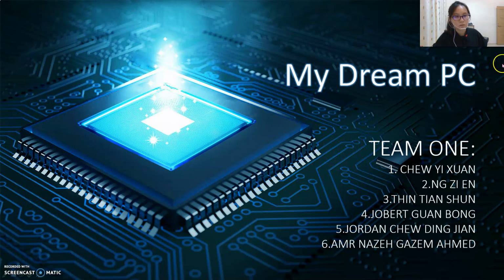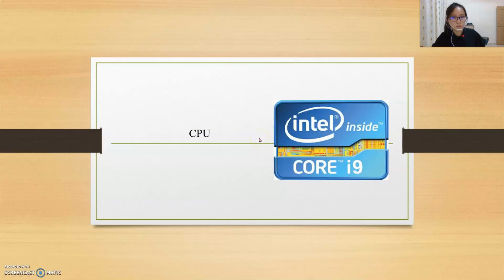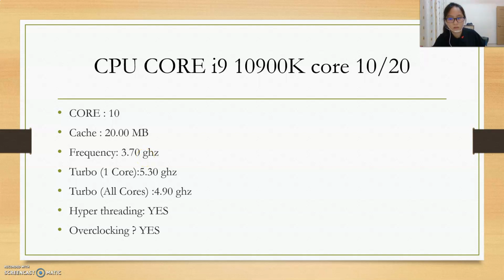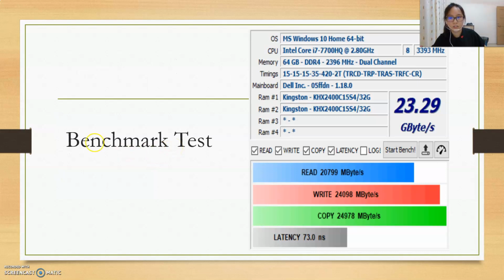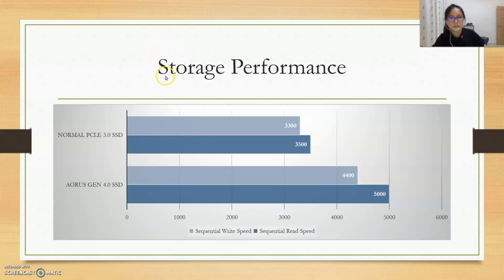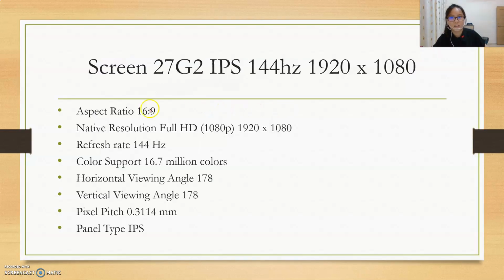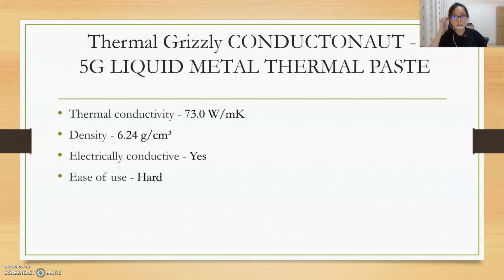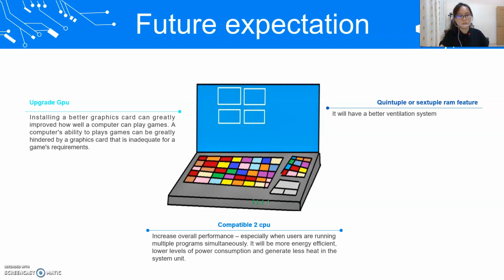Presentation Explaination Group 1